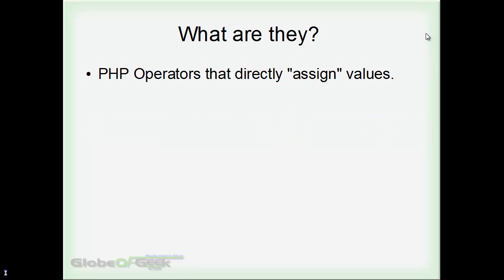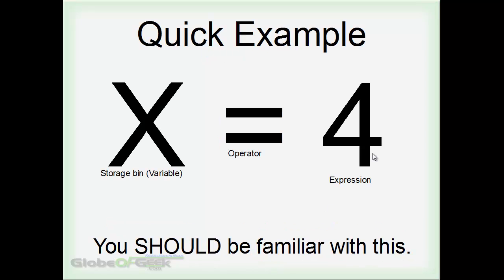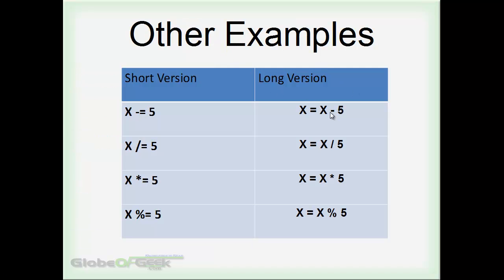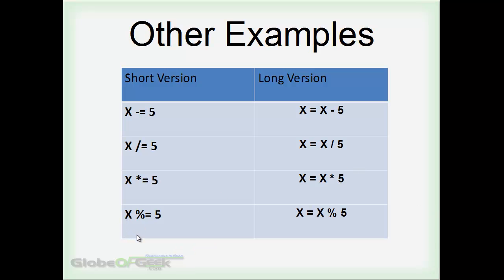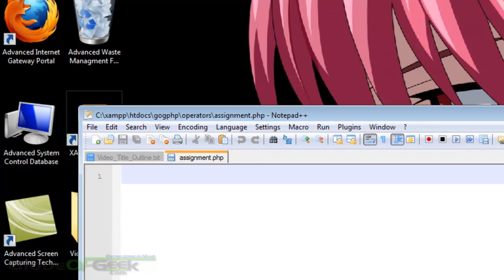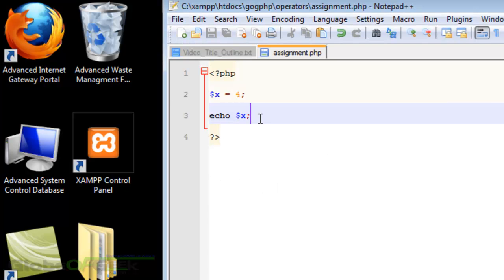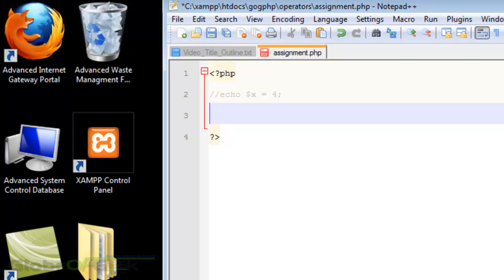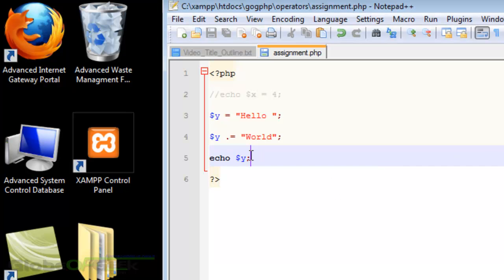GoG's Guide PHP 25 - Assignment Operator